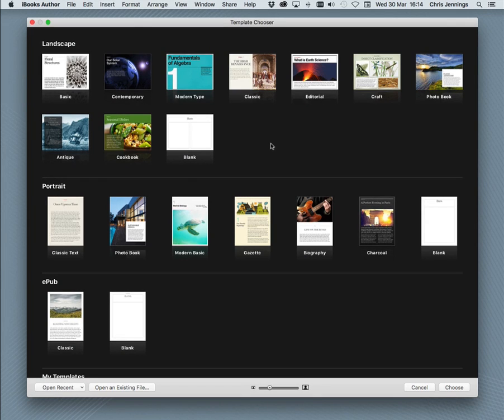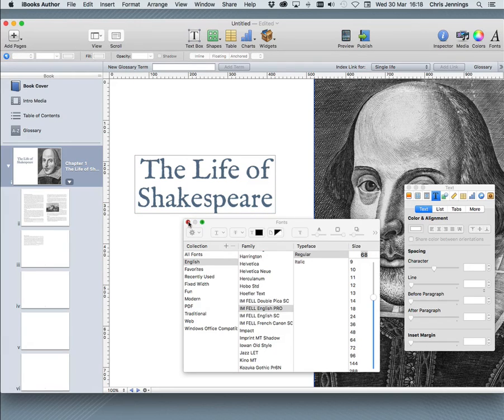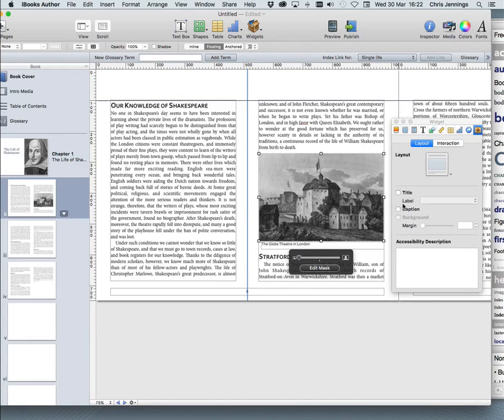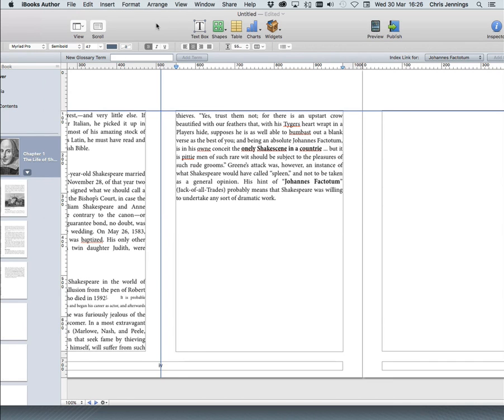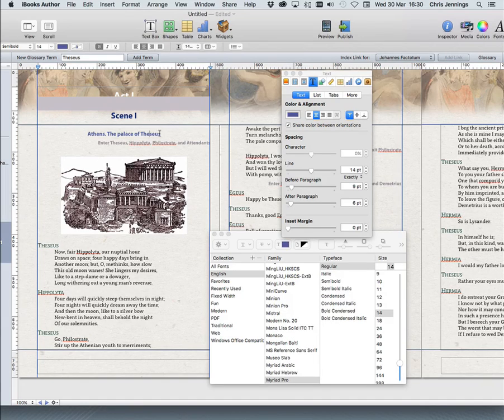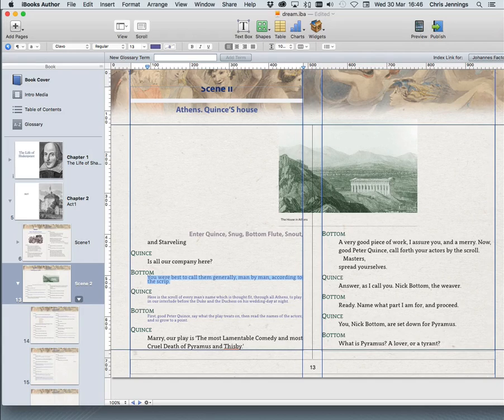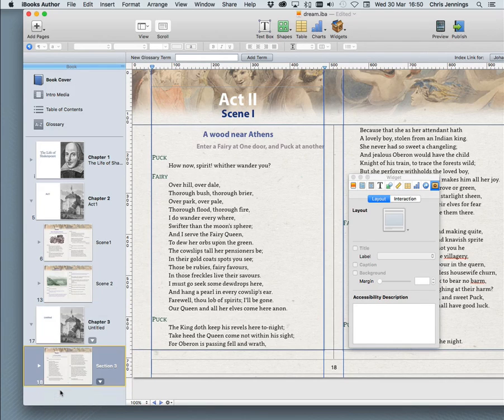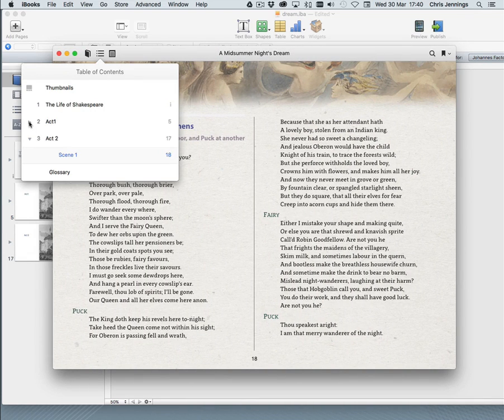InDesign to iBooks Author (part 2)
Part 2 of the 2 part screencast
Now we have created seperate IDML files from InDesign we need to import these into an iBooks Author template.

We need to understand something about the structure of an iBooks Author file and how this relates to the structure of the content we have in InDesign.

This screencast is almost 30 minutes long. sorry!